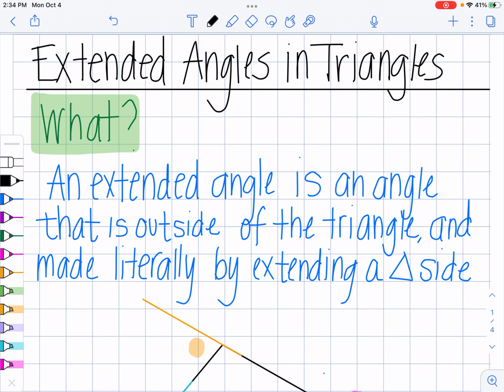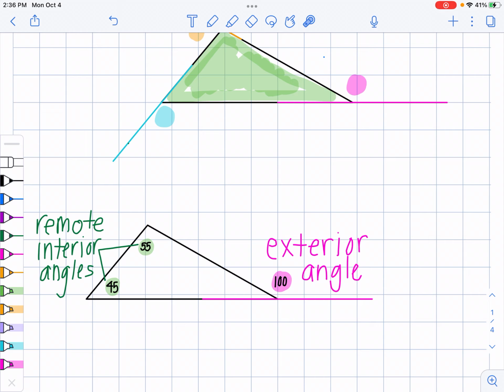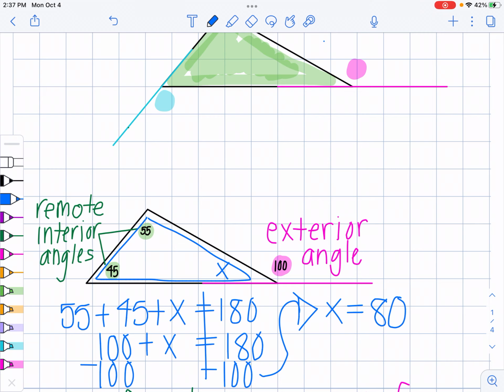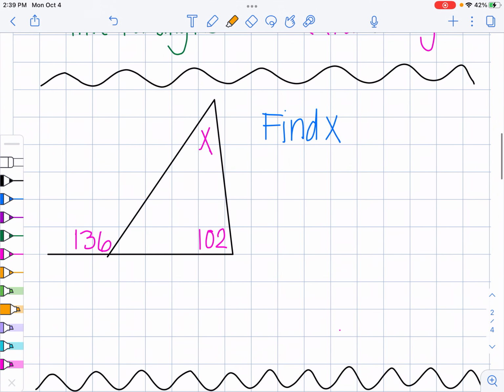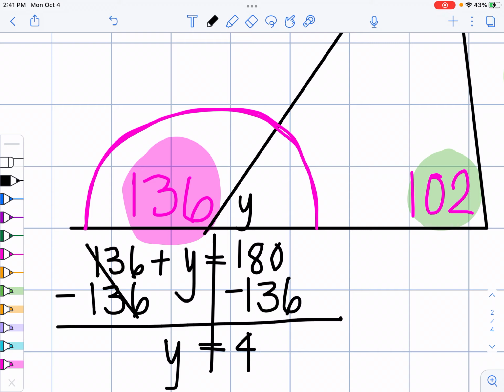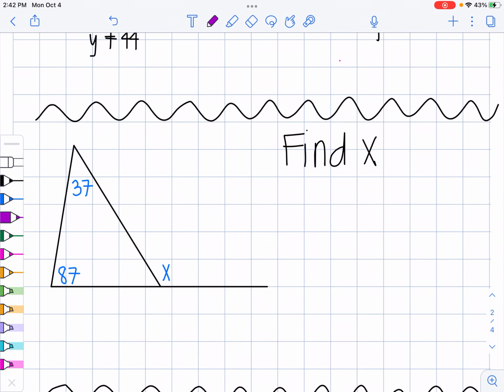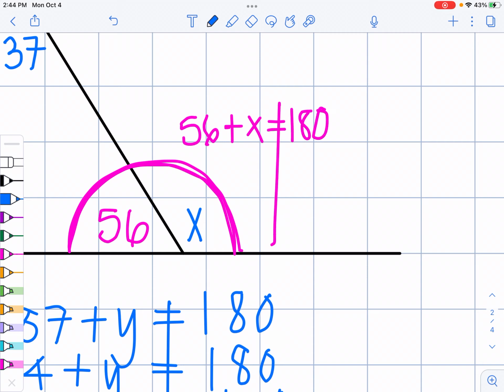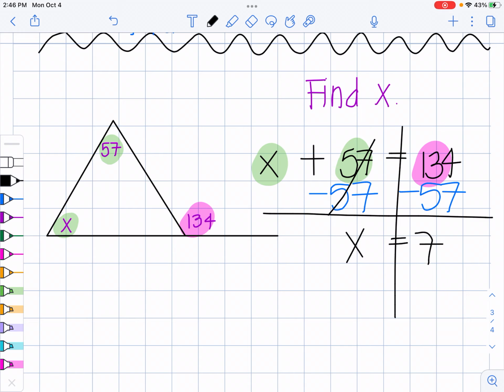Exterior Angles or Extended Angles in Triangles | StraightMath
What are extended angles in triangles (also called exterior angles)?  This video goes over what an exterior angle is, how it is formed and how to solve for missing angle measures in a triangle with an exterior angles.  There are examples with the missing angle in various locations and I solve several examples using multiple methods: 1) remote interior angles and 2) triangle sum theorem.